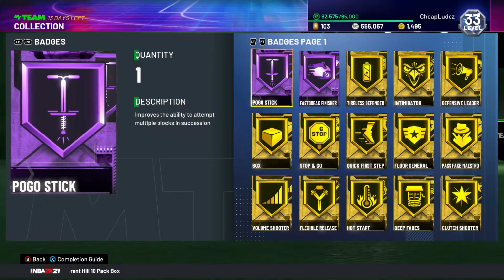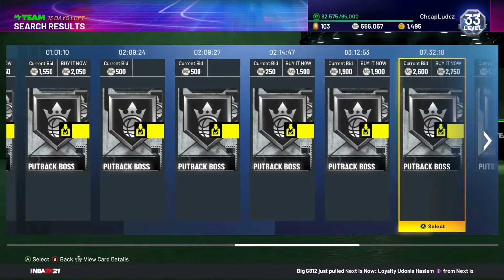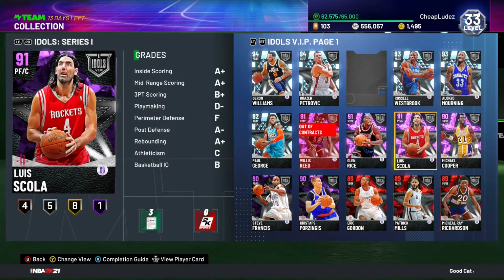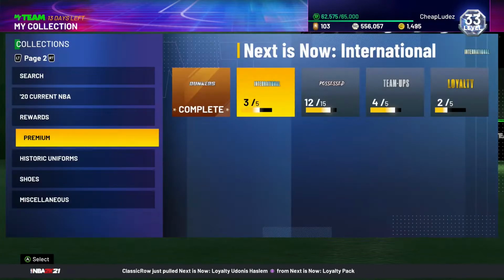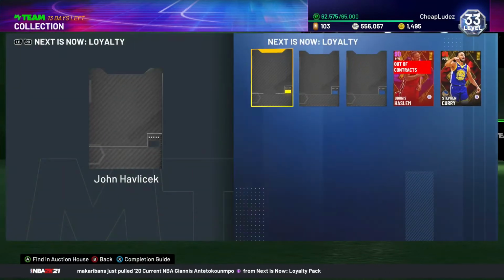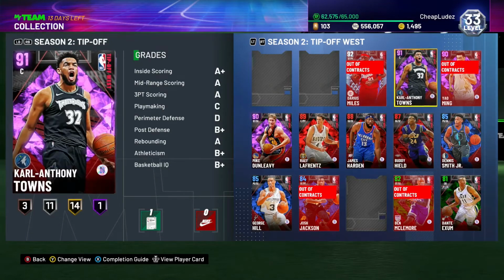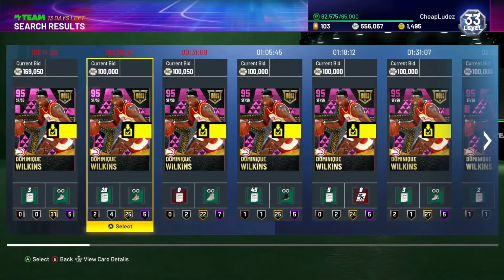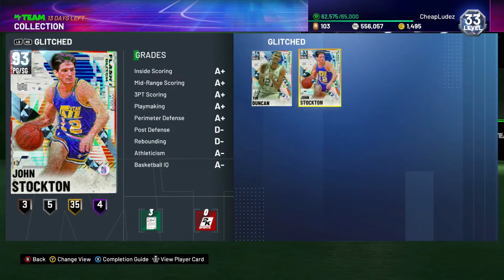BUY/SELL THESE CARDS NOW IN NBA 2K21 MY TEAM!! (MY TEAM MARKET TIPS EP.18)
It's been a whole 2 days but it is time for some more market tips! Hopefully these lead you to a massive bounty of MT.